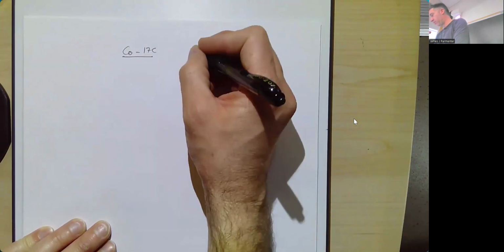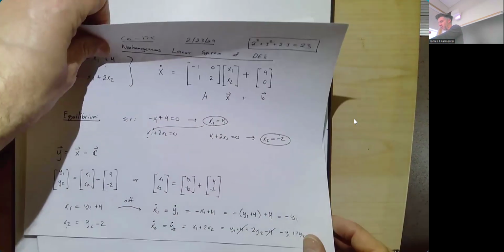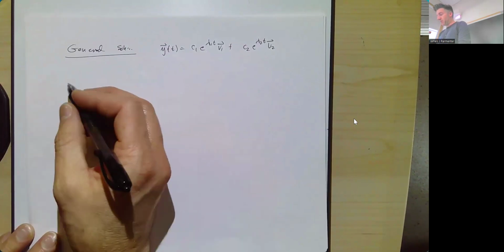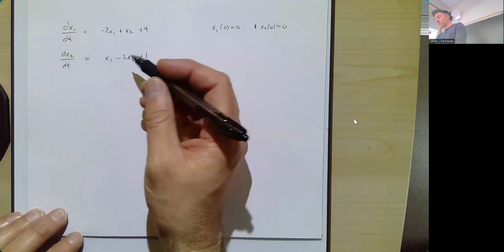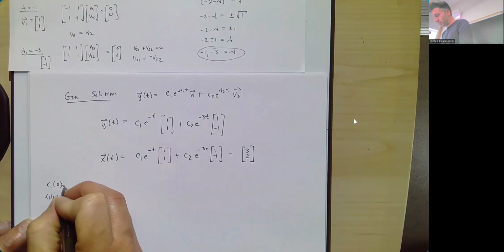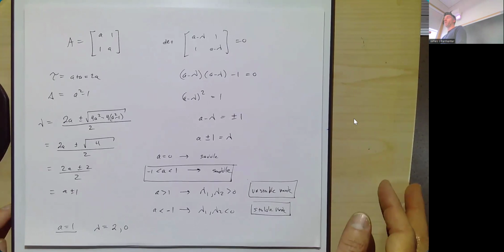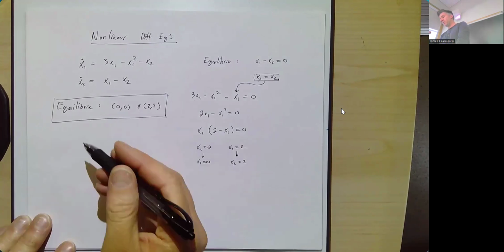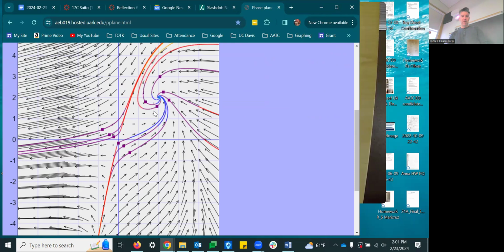Co-17C 2-23-24: Nonhomogeneous systems AND Nonlinear systems